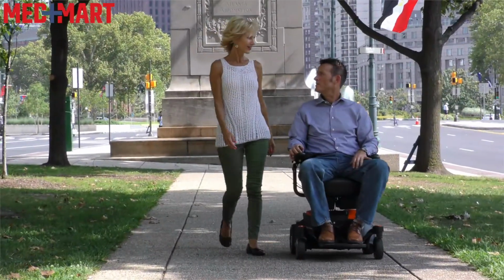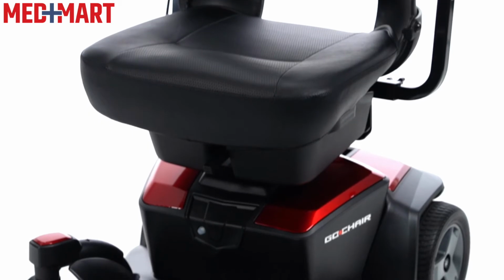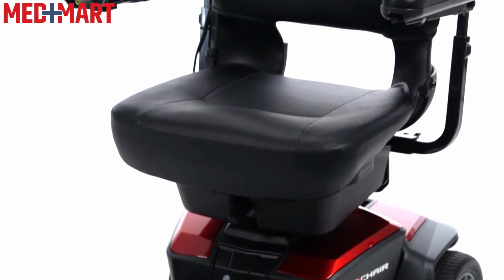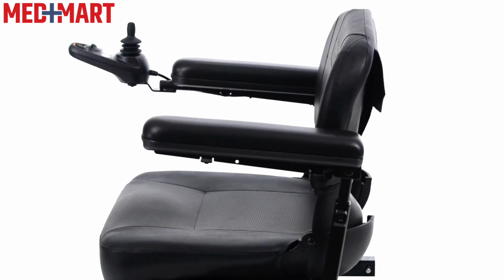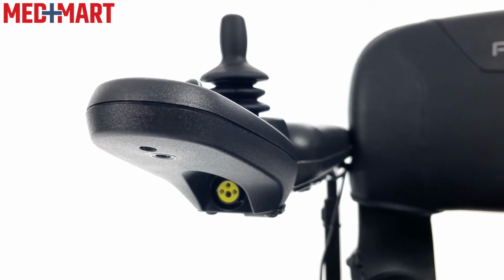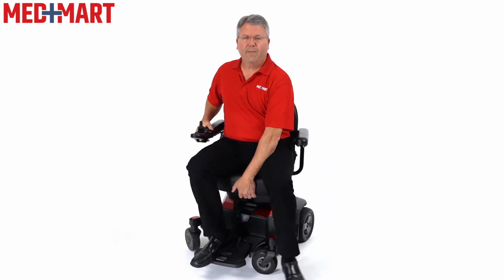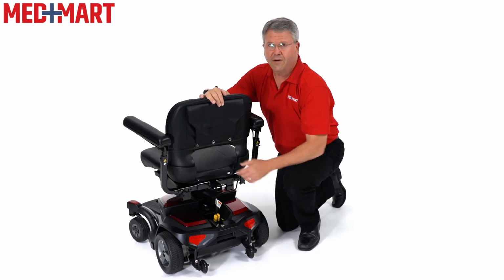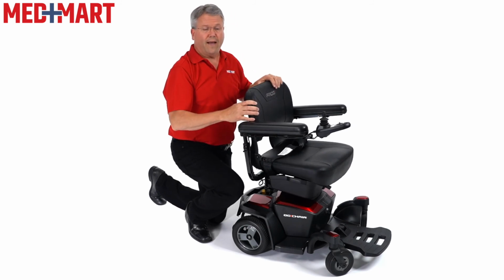Go Chair G2 Portable Power Chair Review | Med Mart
The Go Chair  by Pride Mobility is a portable power wheelchair with excellent performance and features. It offers a range of 8.7 to 13 miles depending on weight and usage, and the batteries can be conveniently charged at the battery pack or on the front of the joystick. With its rear-wheel-drive design, it allows for tight turns, although it may take some time to get used to. The chair is lightweight and easily disassembled for transportation, making it ideal for frequent travelers. It provides two seating options and can be customized for individual comfort. Additionally, the joystick is adjustable for left or right-handed users. Overall, the Go Chair offers convenience, comfort, and flexibility for individuals with mobility needs.

CONTENT
0:00  Specs
0:47 Battery Note
1:41 Seat Options
2:13 In-Chair Demo & Customization
5:31 Disassembly & Portability

ABOUT

At Med Mart, we have been dedicated to serving individuals and families with top-quality medical equipment for over 30 years. Since our humble beginnings as a family-run store in Cincinnati, Ohio, we have grown to become one of the most trusted names in the industry nationwide. With three physical stores, a shipping warehouse, and and over 7000 products, we strive to provide you with the resources, advice, and support you need to lead a more independent and enjoyable life.

We pride ourselves on offering an extensive product catalog with medical equipment and mobility solutions, ensuring that we cater to the diverse needs of our customers. From wheelchairs to home healthcare supplies, our goal is to enhance your quality of life. Alongside our wide range of products, we provide exceptional customer service, treating each individual like family.